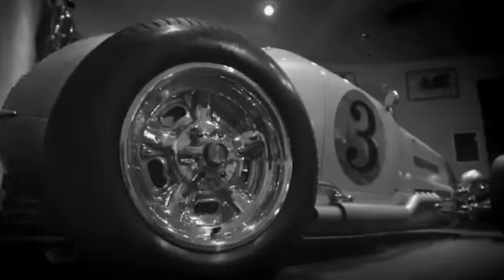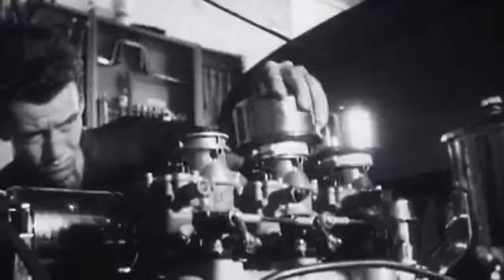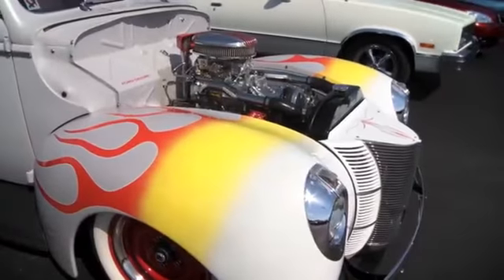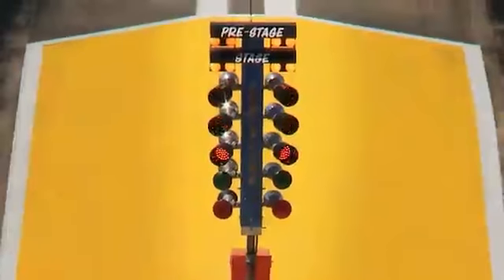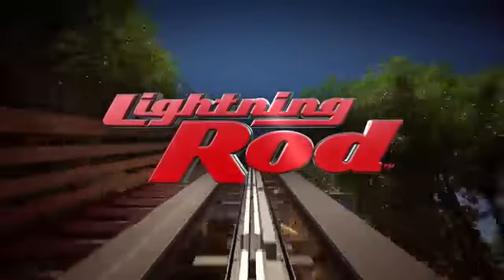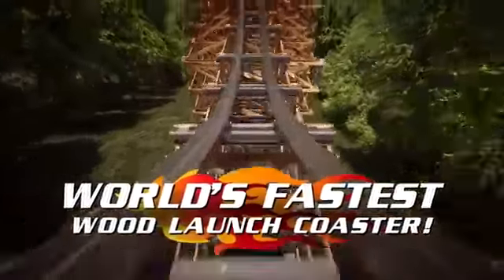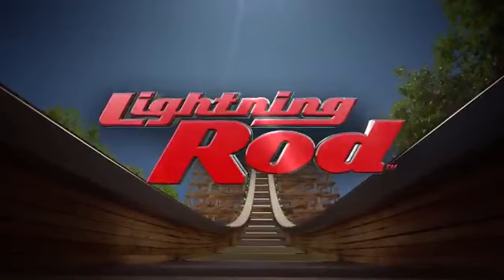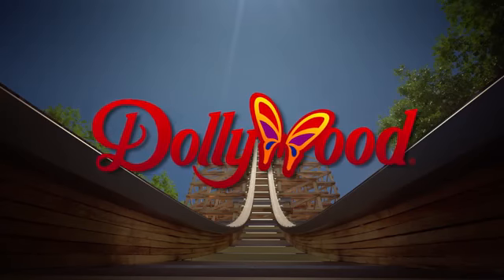Lightning rod New for 2016 At Dollywood Animation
Opening in 2016 in Pigeon Forge Tennessee.The First ever Launched wooden Roller coaster ever Built.